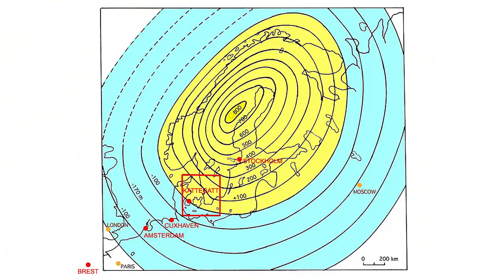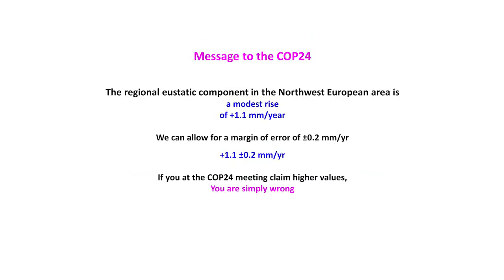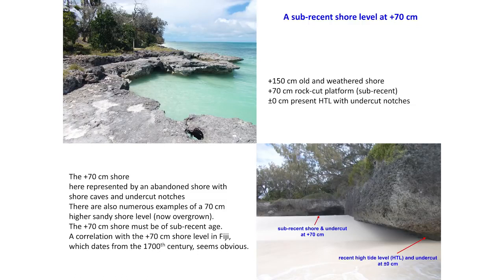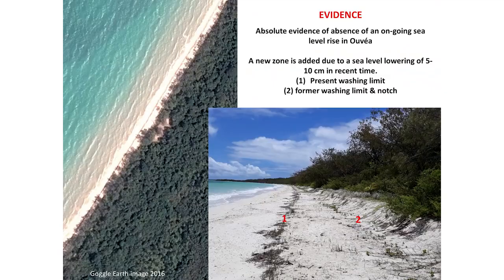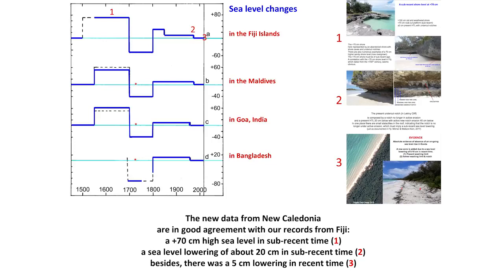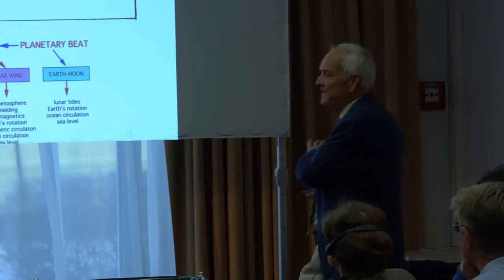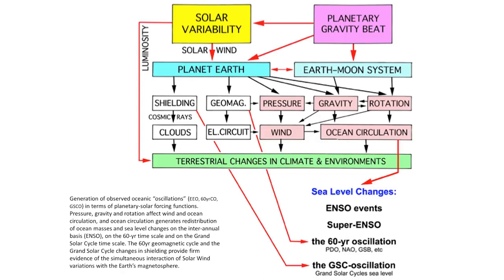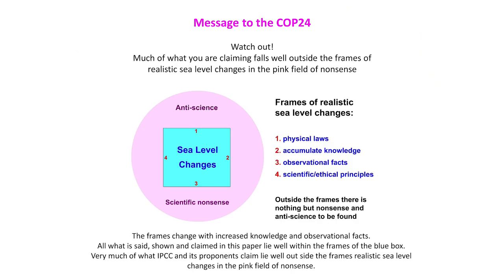Nils Axel Mörner - The Kattegat as a test area for the height of the sea level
13th International EIKE Climate and Energy Conference (IKEK-13) on November 12th and 13th 2021 in Munich.
In memoriam Nils Axel Mörner. The oceanographer claimed that there is currently no sea level rise, and that sea level rise is the "biggest lie ever spread".
IBAN: DE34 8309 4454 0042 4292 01, BIC: GENODEF1RUJ
You will help us to be suggested more often in search engines.